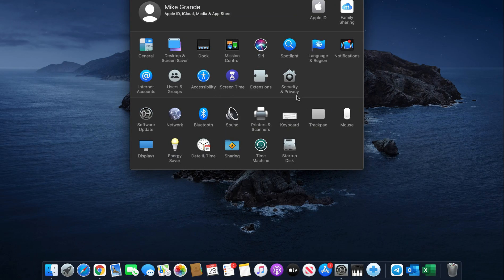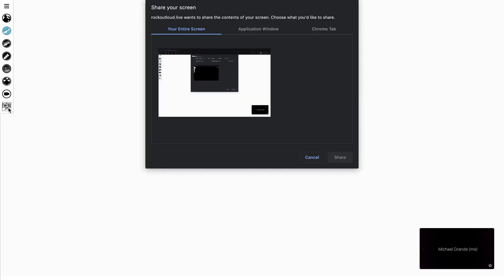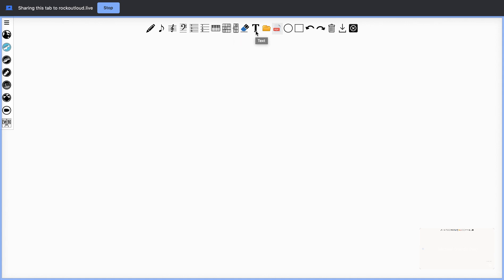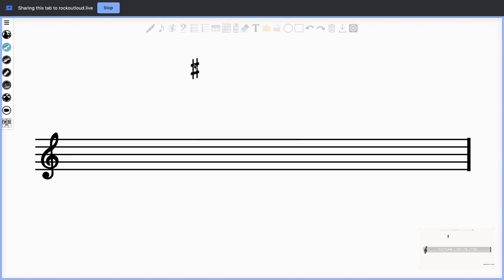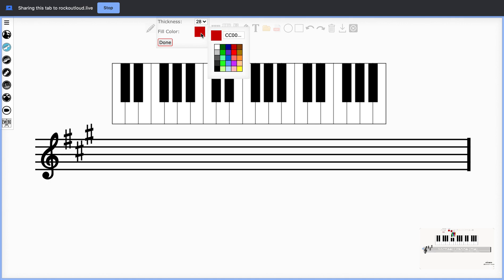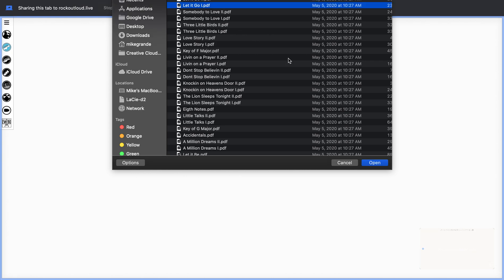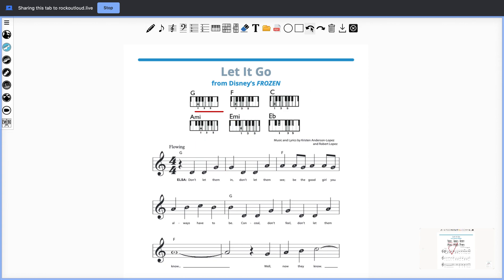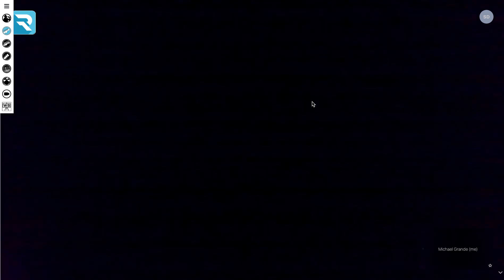How to use the Whiteboard in Rock Out Loud Live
Here is a detailed overview that will help you better understand the functions and features of the Whiteboard found in Rock Out Loud Live.